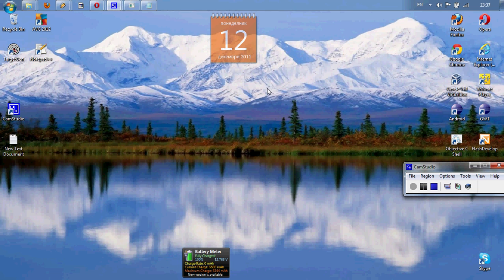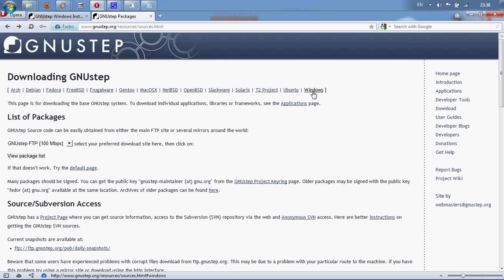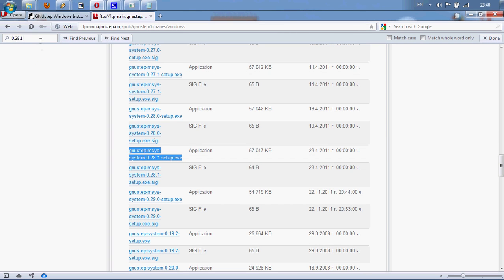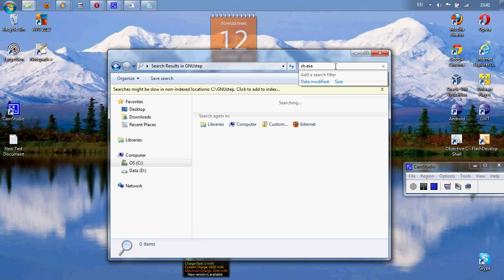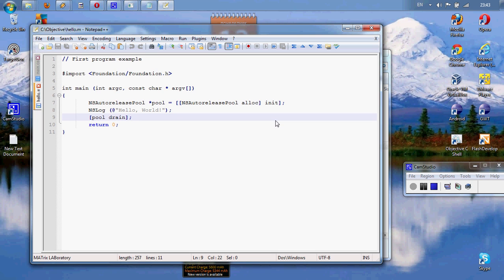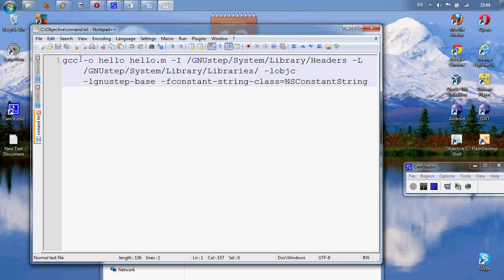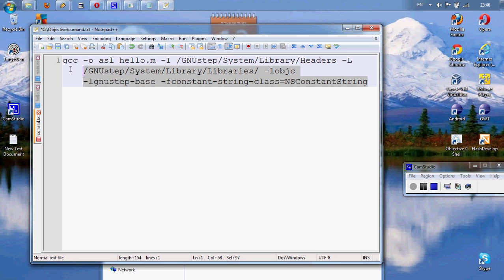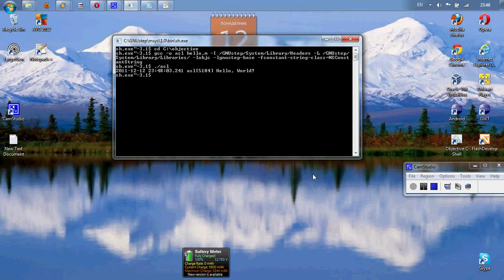Objective-C on Windows 7 using GNUstep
How to set up windows environment  to compile objective-C source code. No editing software is used so anything is happening real time. Old School rulz